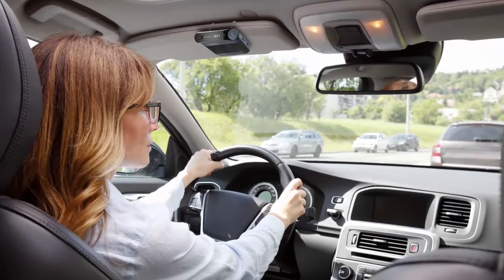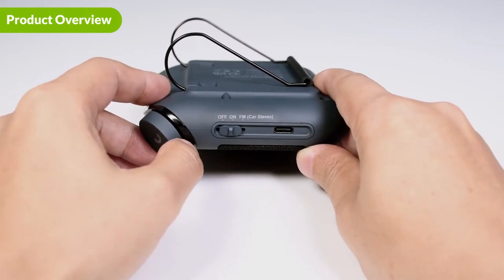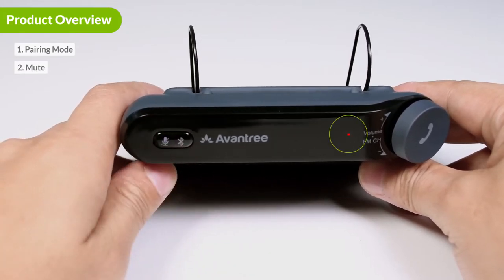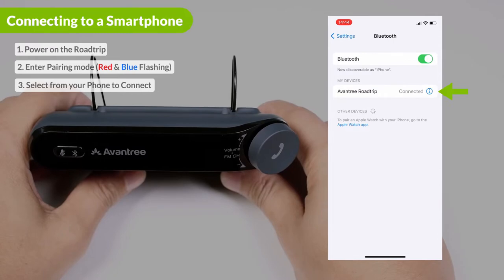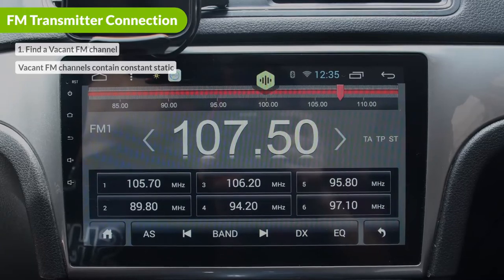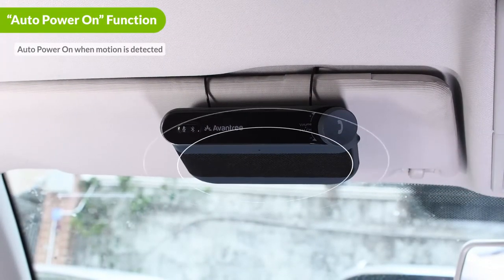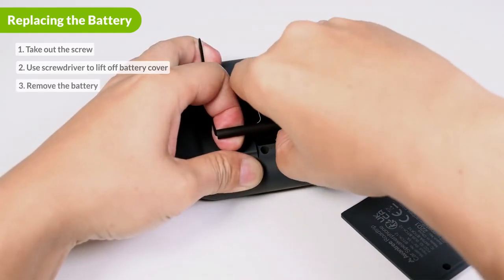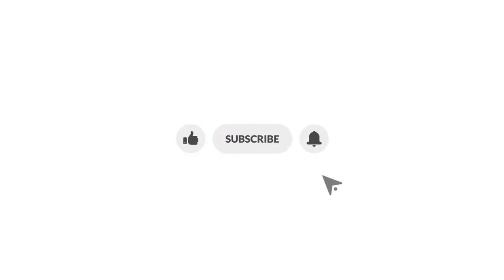2022 Car Bluetooth Speakerphone w/ FM transmission - How to use Avantree Roadtrip for Calls & Music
The latest Bluetooth hands-free, visor-mounted car kit has enhanced HiFi sound with powerful dual 3W speakers. Features one-button access to Siri or Google Assistant, FM transmitter, Automatic power on/off with noise reduction technology, volume control, mute button, and an omni-directional microphone for call clarity on both ends.

[Timestamps]
00:00 Intro
00:30 Product Overview
02:24 Connecting to a Smartphone
02:50 Connecting a 2nd Smartphone
03:23 FM Transmitter Connection
04:01 "Auto Power On" Function
04:34 Clearing/Resetting Pairing History
05:08 Replacing the Battery
05:38 Accessories & Warranty